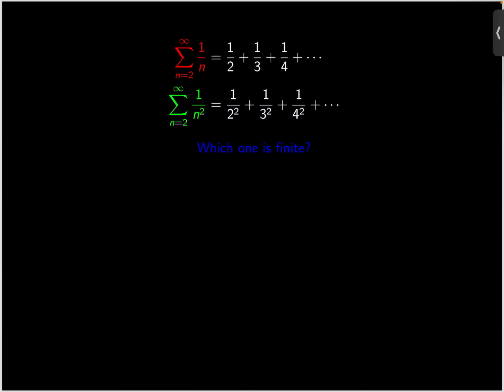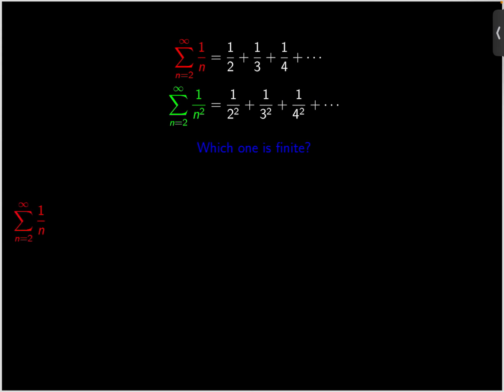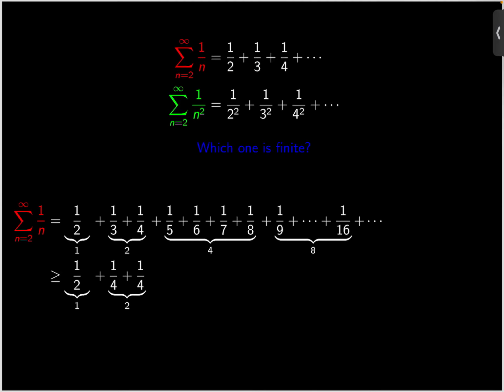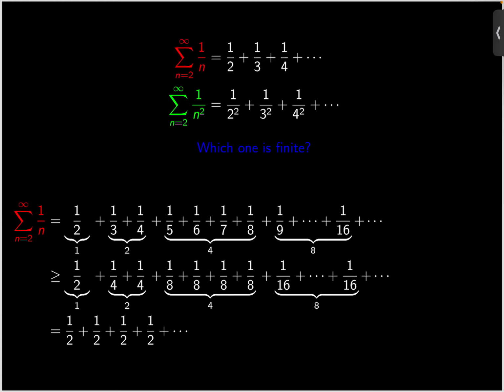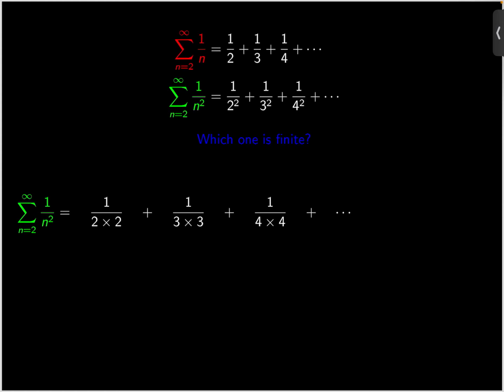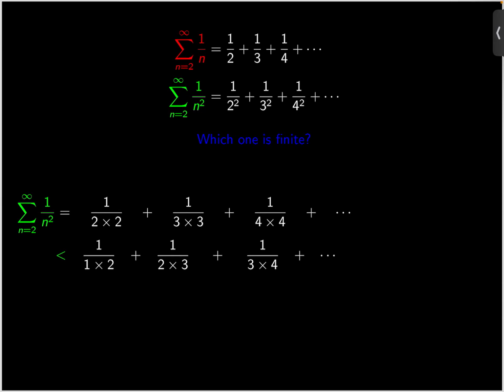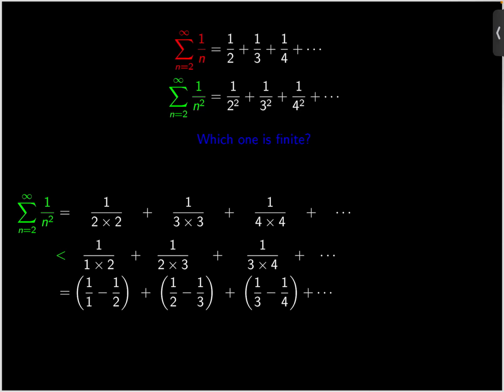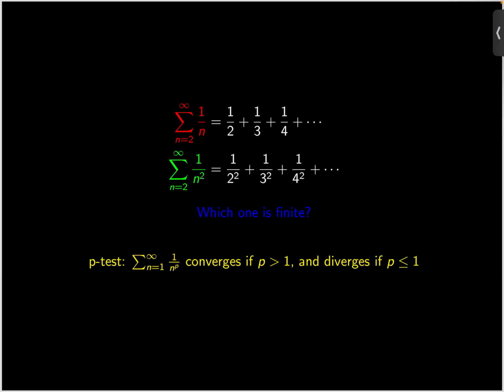Why does the harmonic series diverge?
We discuss convergence and divergence of two important series.